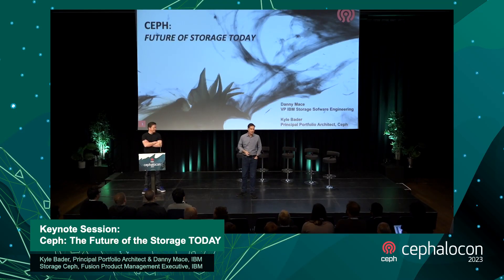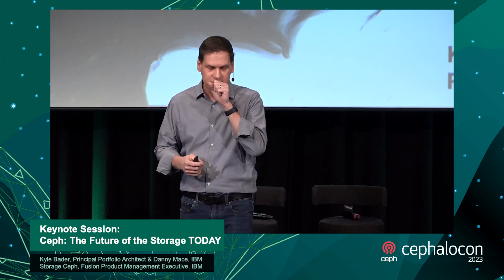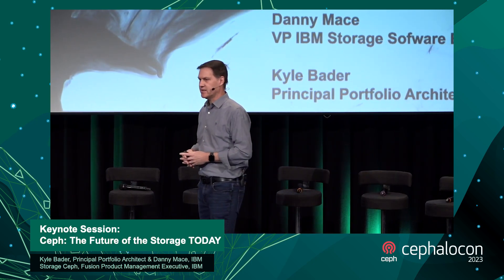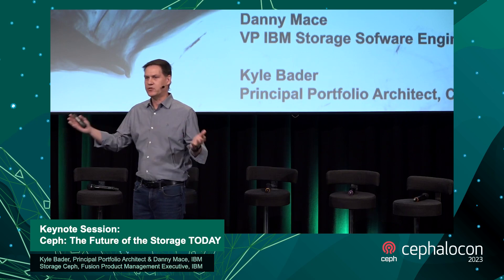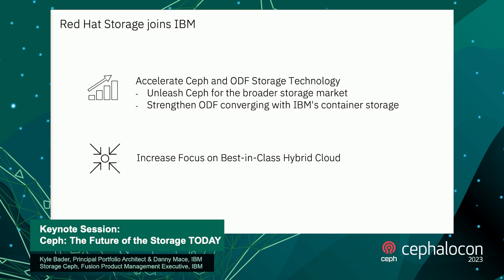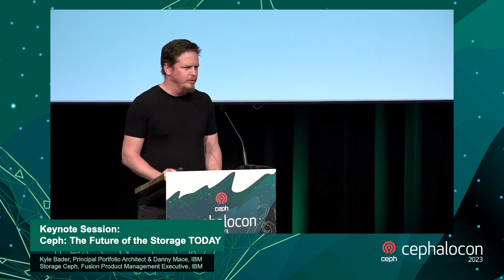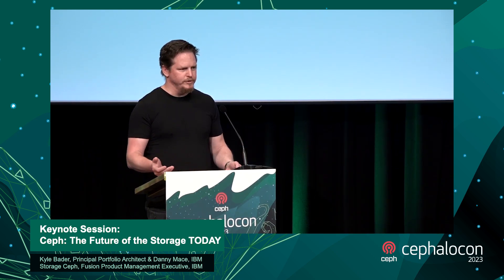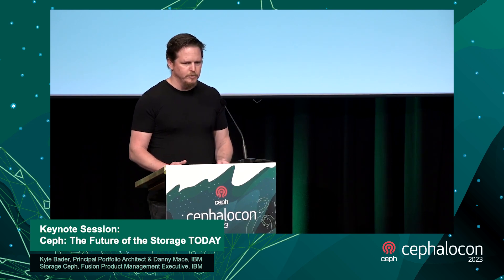Keynote: Ceph: The Future of the Storage TODAY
Kyle Bader, Principal Portfolio Architect and Danny Mace, IBM Storage Ceph, Fusion Product Management Executive, IBM